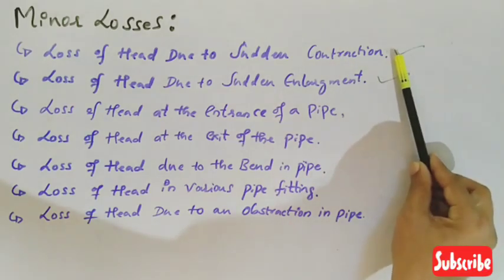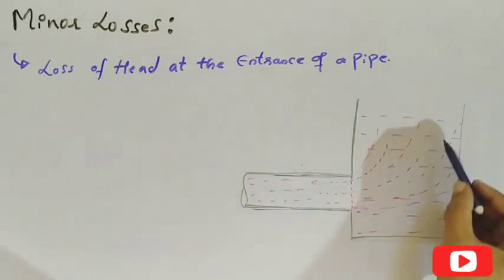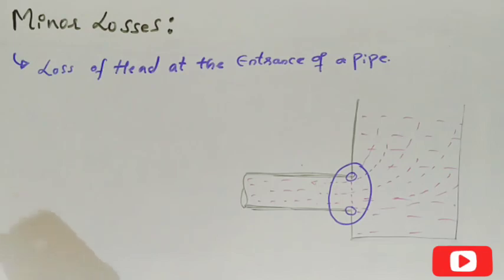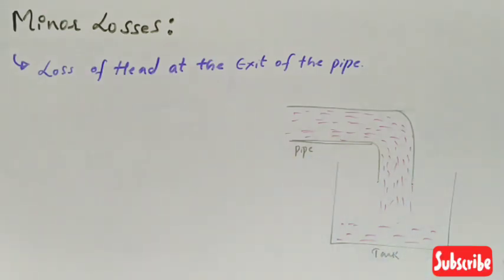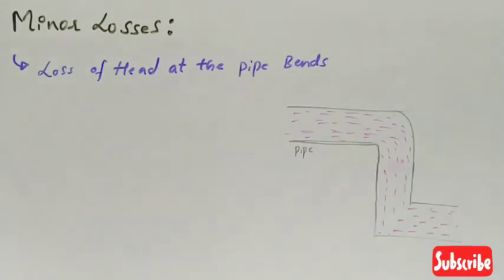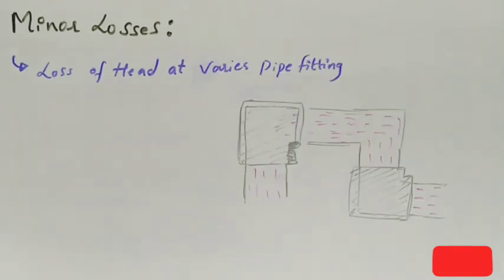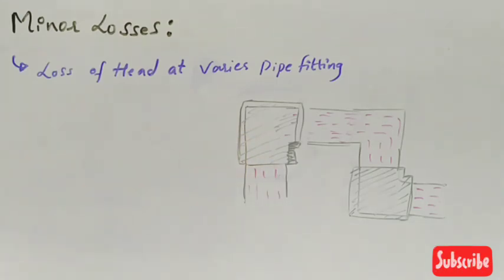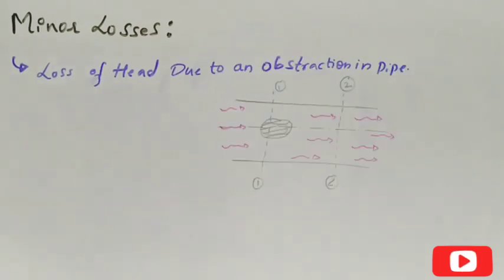Fluid Mechanics Module 3 : Minor Loss | Types of Minor Losses in Pipes | Part 20 | VTU | GATE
Topic : Minor Lasses - Other Important Types of Minor Losses in Pipe.